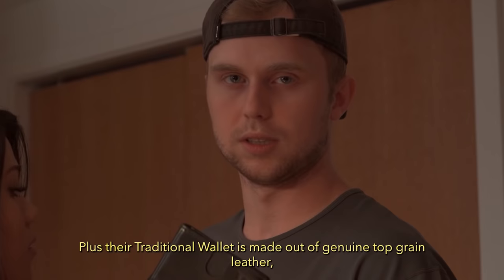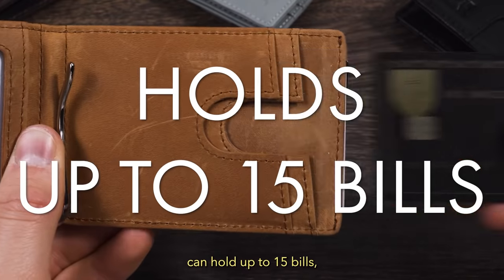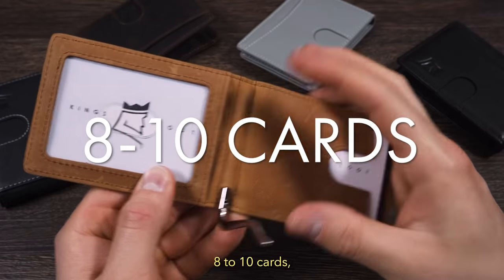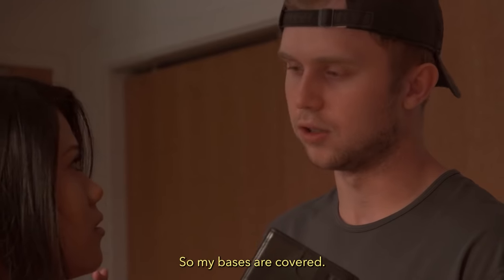Kings Loot Wallets Offer Maximum Protection!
No matter what happens to your wallet, you are always protected...

- Lifetime Replacements
- Kings Care
- RFID blocking
- High quality leather
- Carefully hand-made
- Expertly designed for easy functionality
- Located in the beautiful Colorado Springs

What more could you ask for? 🤷‍♂️

(PS - we have some new products coming out with brand new features if you are one of those people who are thinking of "what more you can ask for" 😉)